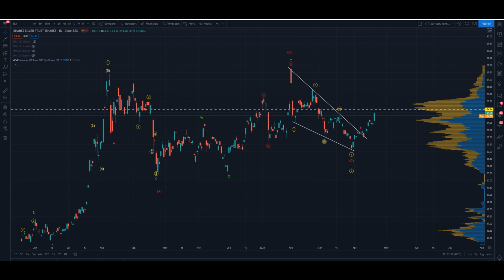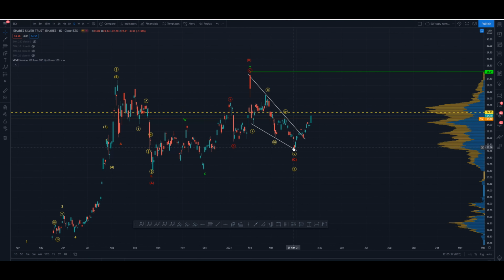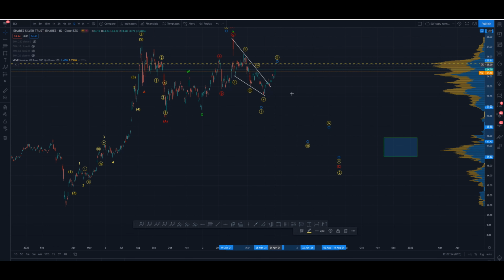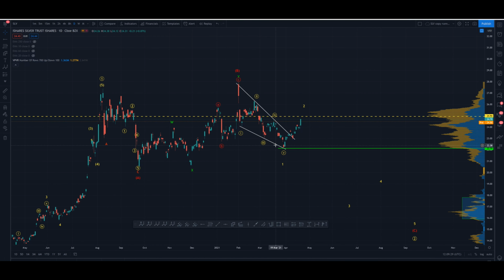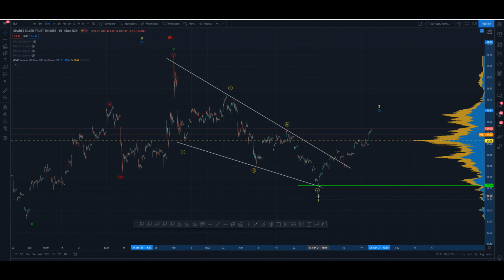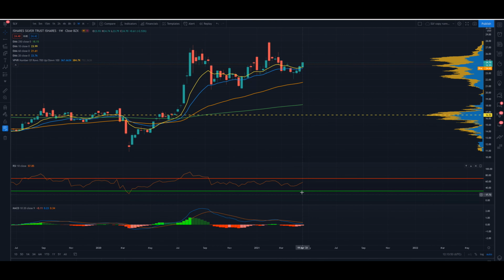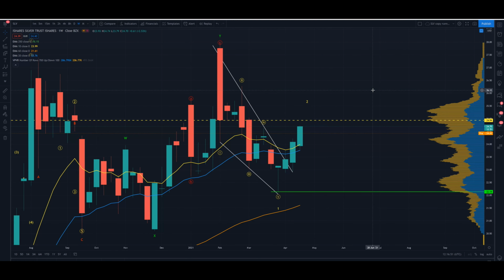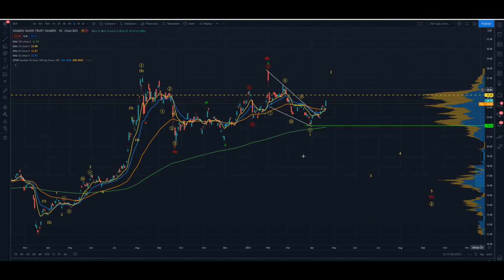SILVER (SLV) ELLIOTT WAVE ANALYSIS.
The count for SIlver now divides as either a completed running flat ending in a diagonal for a c wave or as a leading diagonal in the first of 5 waves of a c.
We look at both options and how you may play either of them.

If you wish to join my Patreon please consider doing so at or near the start of the month as you will be charged the moment you sign up and then again on the first of each month.